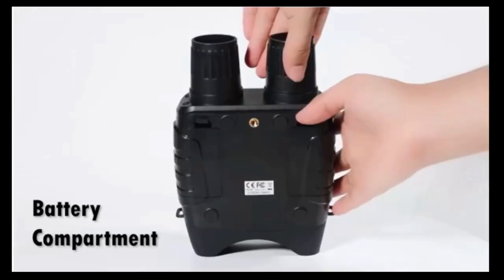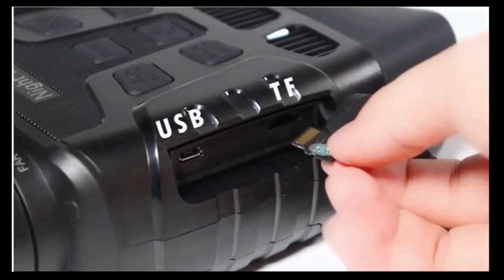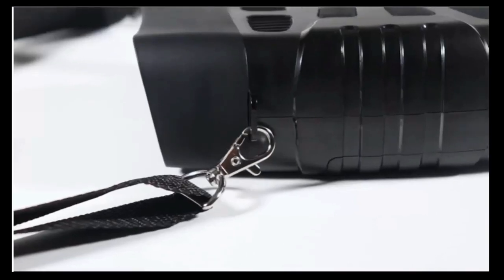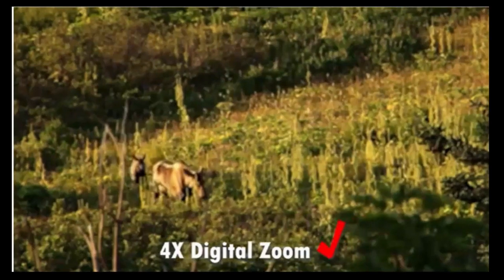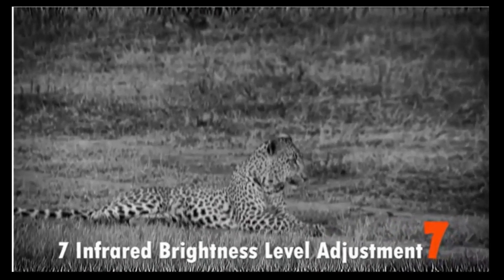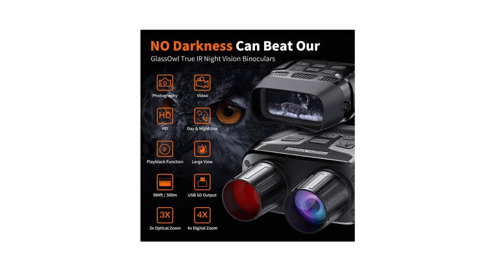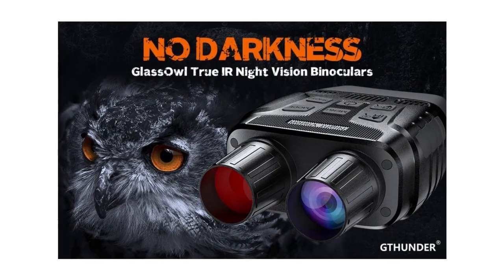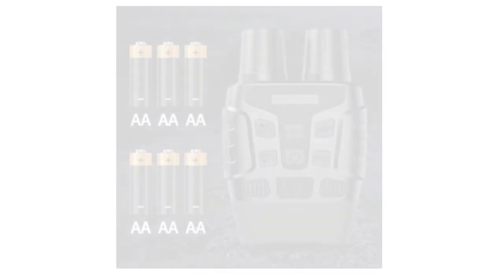GTHUNDER Digital Night Vision Goggles Binoculars for Total Darkness—FHD 1080P Infrared Digital Night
GTHUNDER Digital Night Vision Goggles Binoculars for Total Darkness—FHD 1080P Infrared Digital Night Vision, 32GB Memory Card for Photo and Video Storage—Perfect for Surveillance
Are You Looking For Something Else ?

1x digital night vision
night vision binoculars 3rd generation
4 lens night vision goggles
top 5 best night vision binoculars
video collect from from amazon and others